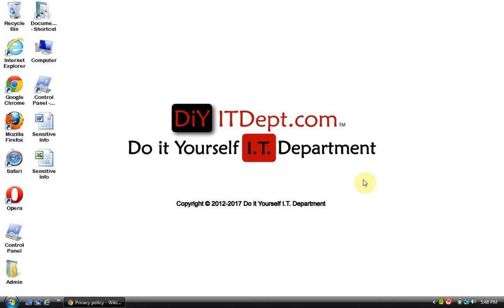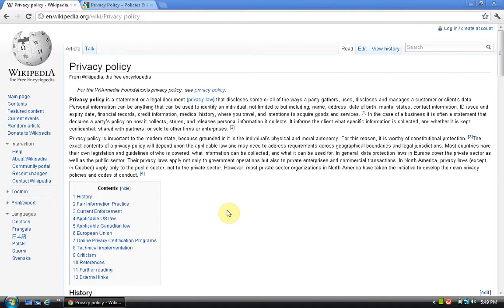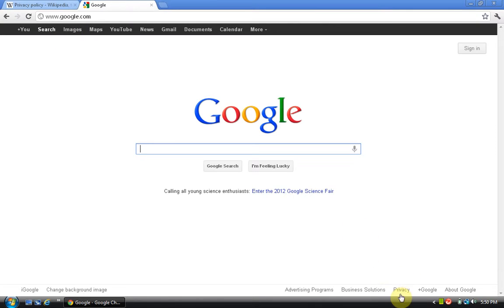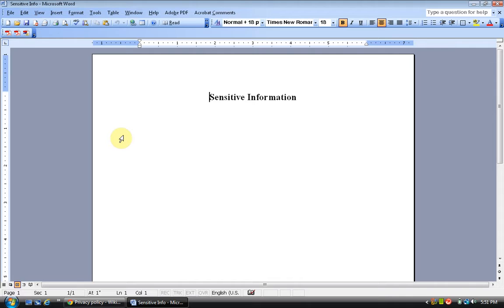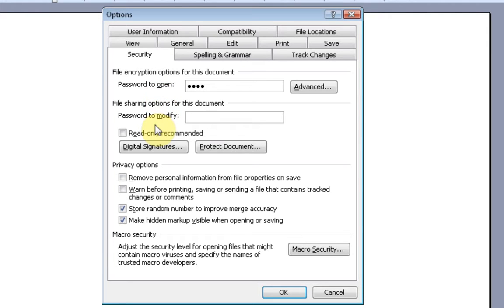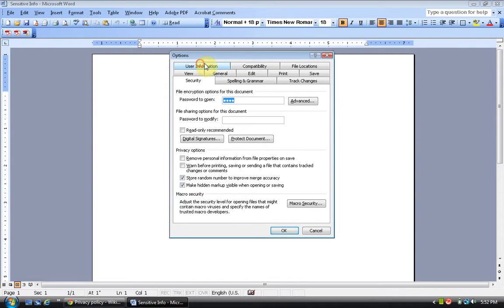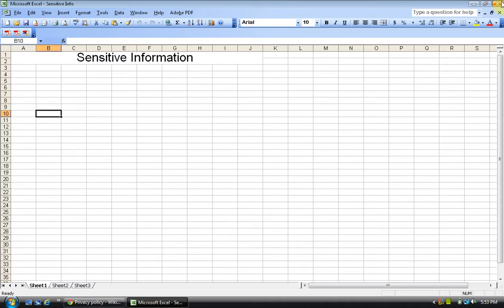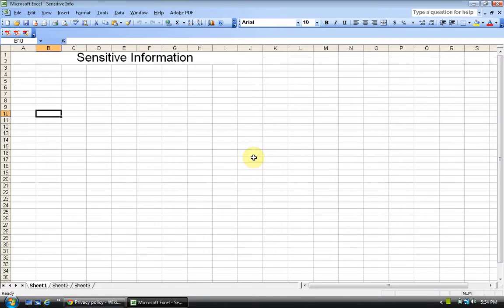How to Password Protect Computer Info Office 2016 , 2013, 2010, and 2007 Session 10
Support and Resources:
Protecting your sensitive and confidential information can be tricky these days.  We suggest that you password protect all you files that you do not want anyone to have access to.  Most Office solutions have a way to password protect your files so we encourage you to use it.

Read through websites and software Privacy Policies before you use their systems.  The Privacy Policy should tell you what information they collect and how they will protect it.

For advanced users some versions of Microsoft Windows you are able to encrypt all your file folders on your computer.  If you choose to encrypt your files please make a copy of your encryption certificate in case your PC crashes, otherwise you will not be able to access those files again without some serious professional help.

Support Links:

Microsoft Office Word 2016 and 2013 Password protect a document

Microsoft Office Excel 2016 and 2013 Protect a worksheet

Microsoft Office Word 2010 Password protect a document

Microsoft Office 2007 Password protect documents, workbooks, and presentations

Microsoft Office Excel 2007 Protect a worksheet

Best practices for the Encrypting File System

How to back up the recovery agent Encrypting File System (EFS) private key in Windows